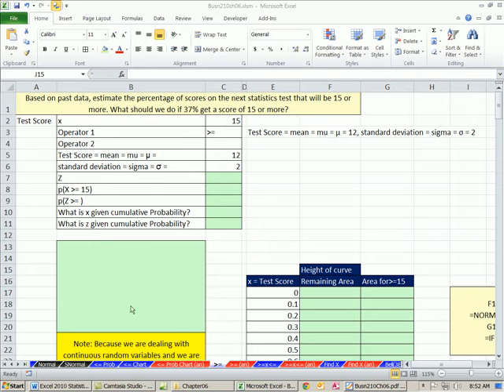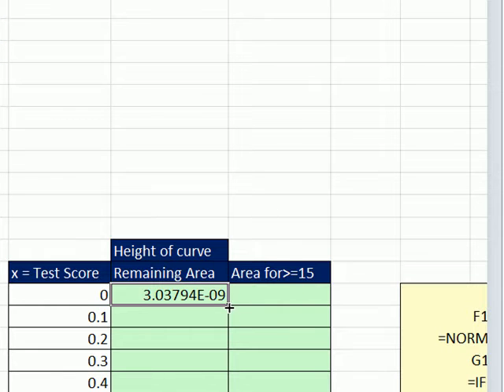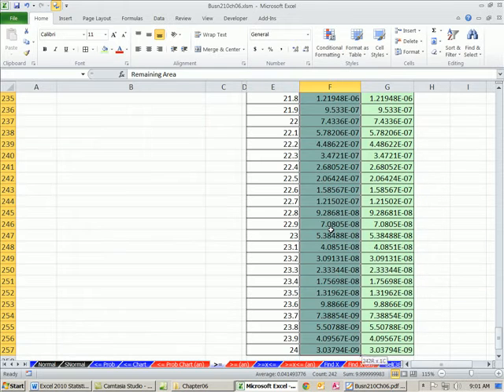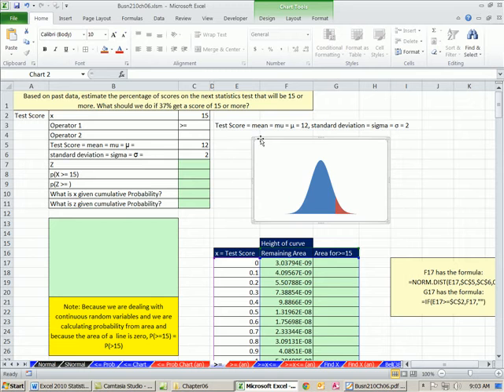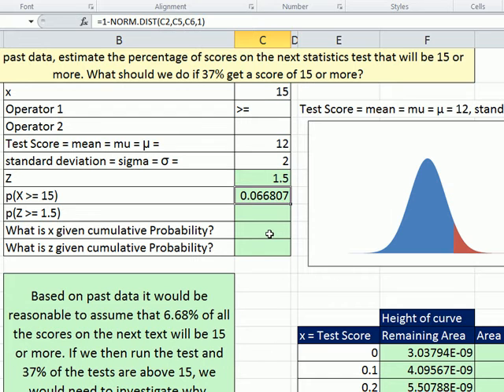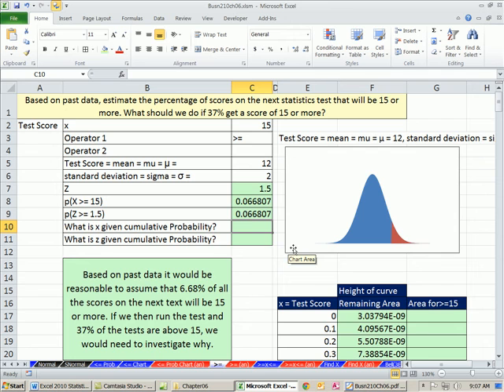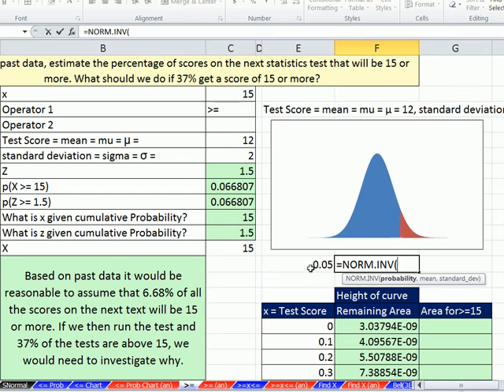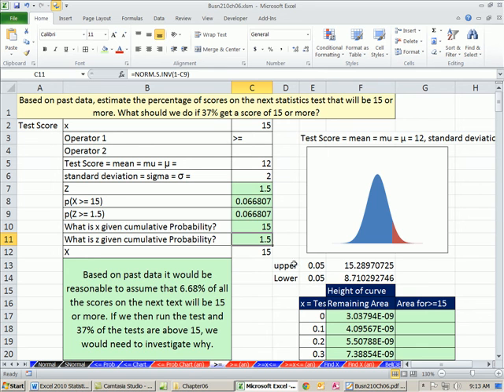Excel 2010 Statistics 59: Normal Bell Probabilities Above X & Area Charts To Show Area above X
Calculate Probability (area) for Normal Curve for greater than or equal to an X value. Topics for Normal Bell Standard Normal Probability Distributions:
1. Calculate Probability for Normal Curve greater  than or equal to an X value
2. NORM.DIST FUNCTION
3. NORM.INV FUNCTION
4. NORM.S.DIST FUNCTION
5. NORM.S.INV FUNCTION
6. Create Area Chart for Normal Curve
7. Create IF function Formula to add a partial area to a full area chart

Statistics functions formulas charts